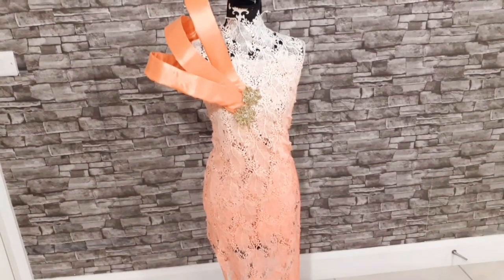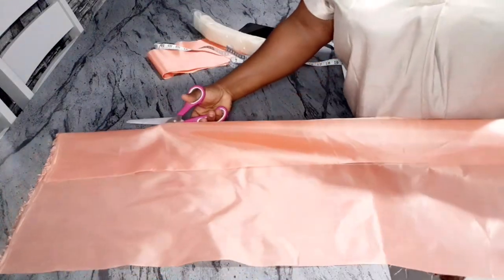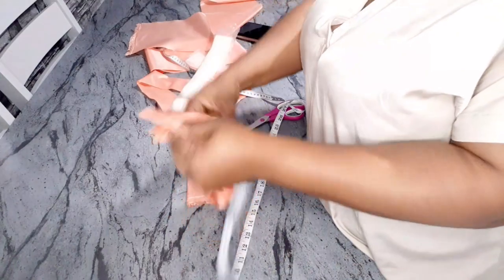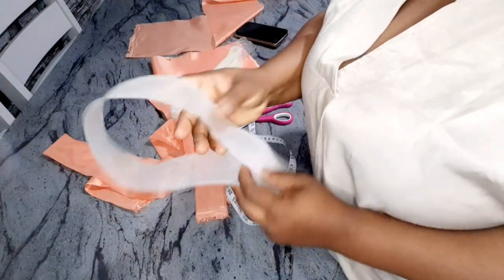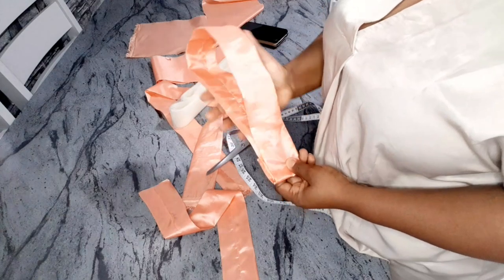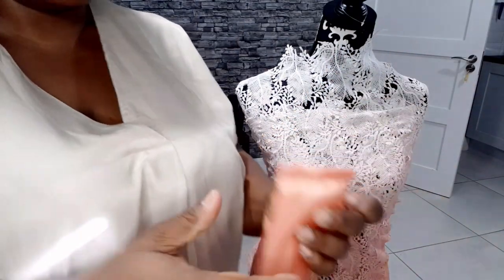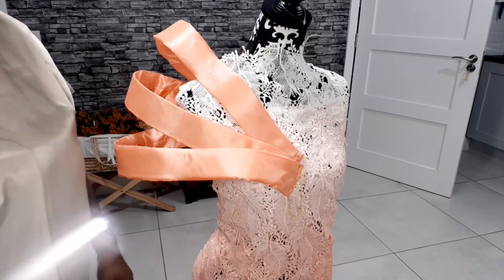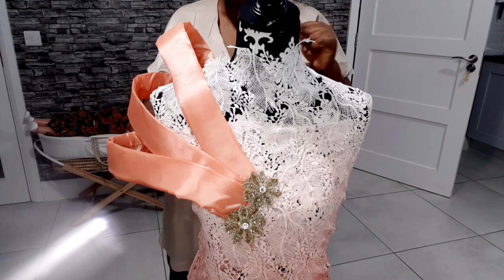How to Make This Trendy Standing Sleeve/Cape /Structured Standing Sleeve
Hi guys in this video I will be sharing how to achieve this standing sleeve/ cape.